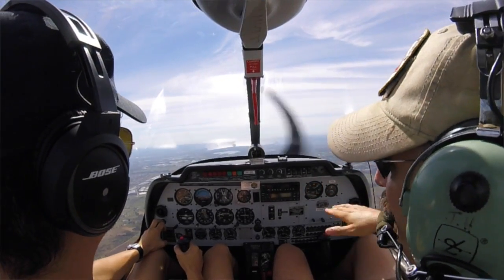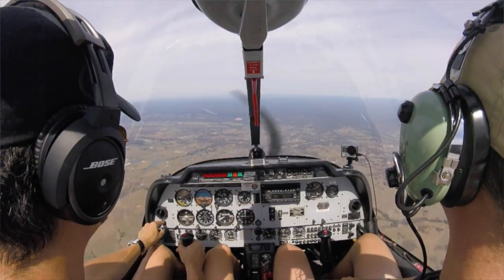Aerobatic flying loops barrel rolls stall turns slow rolls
Aerobatic flight practising loops, barrel rolls, stall turns (hammerheads), slow rolls and wingovers. It's been a year since I last flew aeros, so whilst in Sydney I booked an aerobatic refresher flight with Red Baron - aerobatic experts who I did most of my CPL and Aerobatic flight training with.

This video shows us practising some loops, then a few stall turns, then barrell rolls, then putting a few manoeuvres together, and finally a sequence of all 5 one after another. It was at that point that my body decided it had enjoyed enough positive and negative G-forces for one morning, so we called it a day and went home.

Aircraft is a Robin R2160 hired through Red Baron.

VERY IMPORTANT: This video has been edited for brevity and entertainment purposes and none of the manoeuvres or instruction shown in this video should be used for anything other than entertainment. If you're interested in aerobatics and have questions or want to give it a go yourself, please contact Red Baron who are the experts in this field.

Filmed on a GoPro Hero Silver and GoPro Session 4. Edited in Final Cut Pro X.